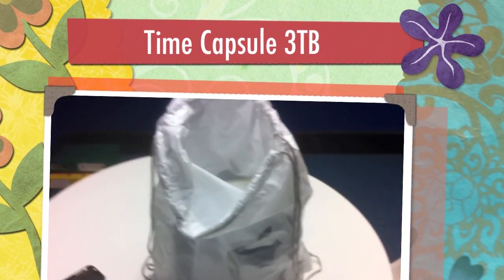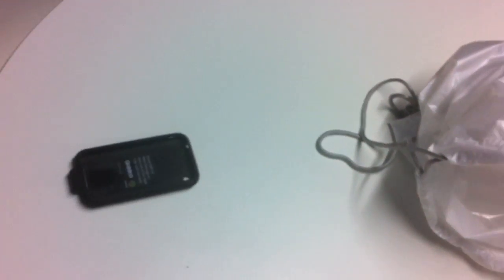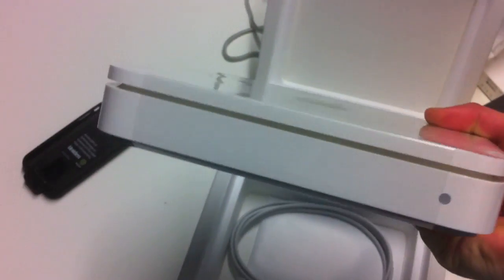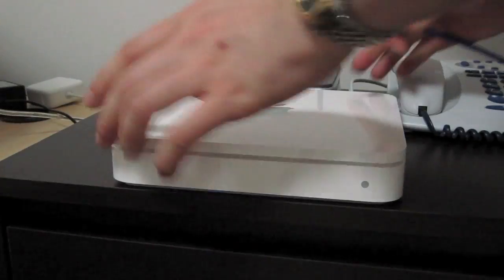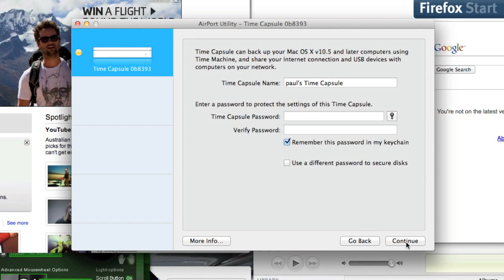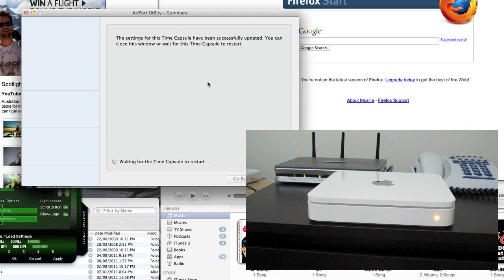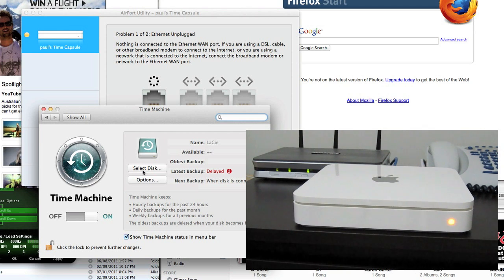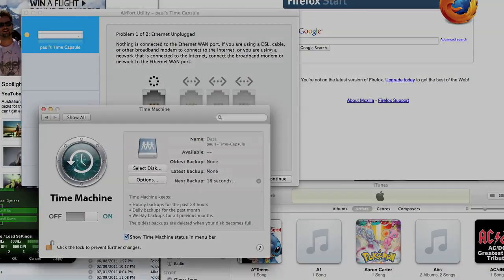Apple Time Capsule 3TB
This is an Unboxing and Setup of the Time Capsule 3TB